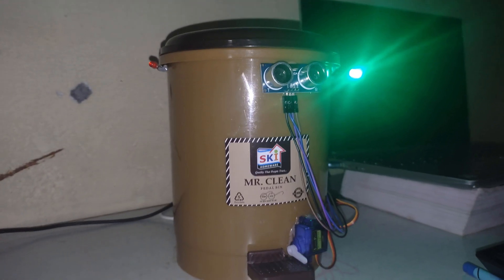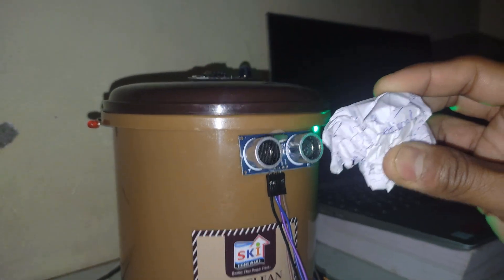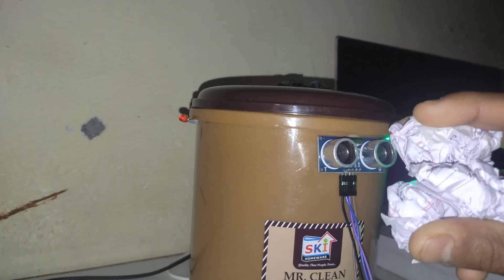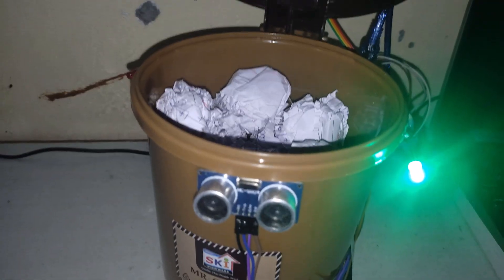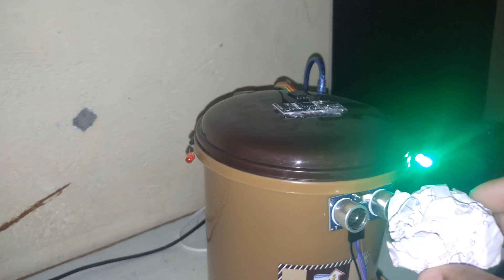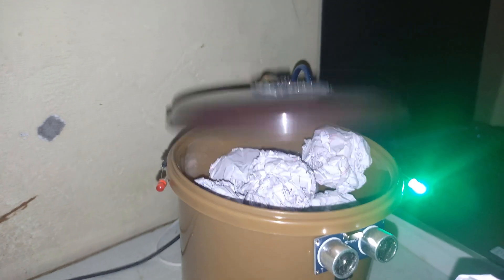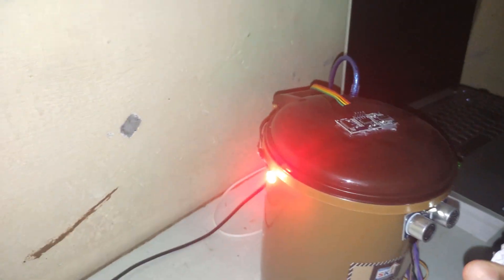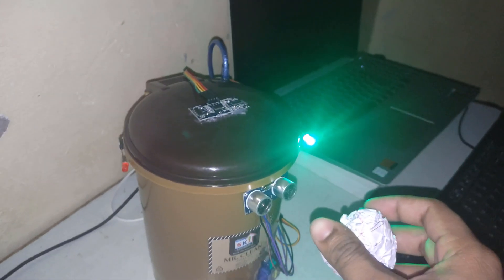Advanced Dustbin.(working in description)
when the waste is bought near to bin the cover open itself and after putting the waste the cover will close itself . the two led light signifies the dustbin is full or not.
if green light glow that means the dustbin is not full and you can put more waste in to it. but if the red light is ON that means dustbin is full and if you try bring waste near it, it's cover won't open. and normal functionality will be restored once the waste from bin is collected.

Application:
during covid touching things are always problematic so this will solved that
this bin can even  be used in hospital and luxurious hotels.